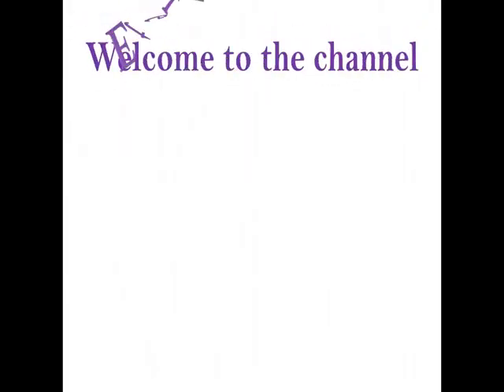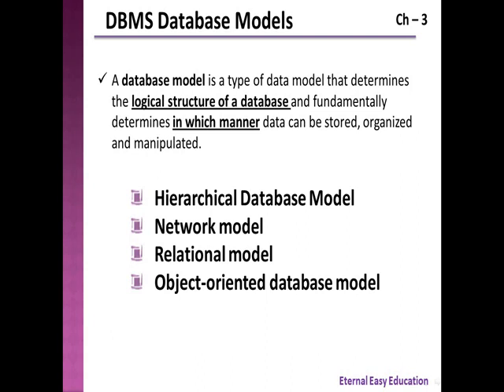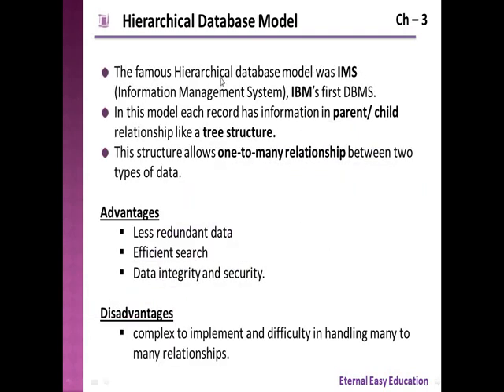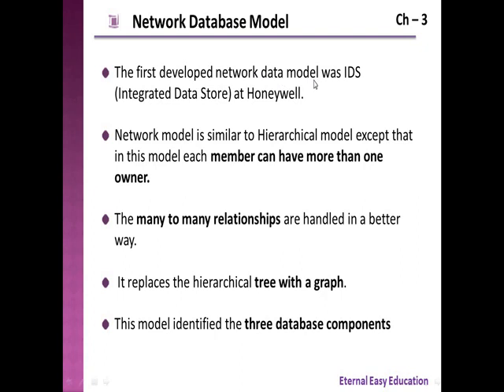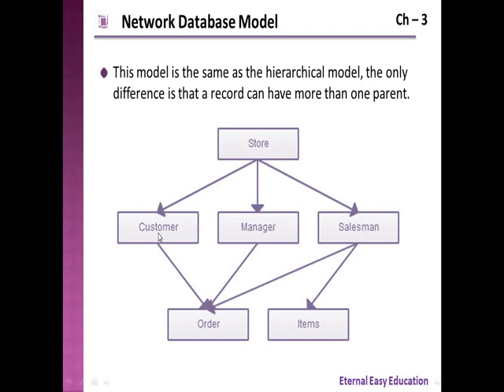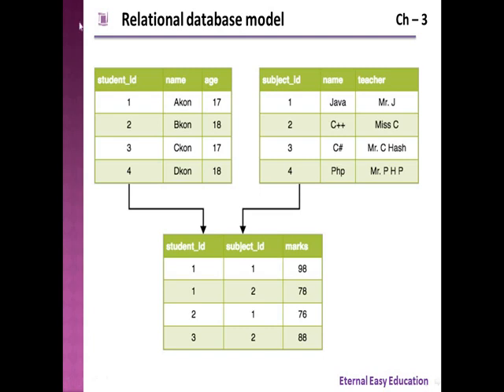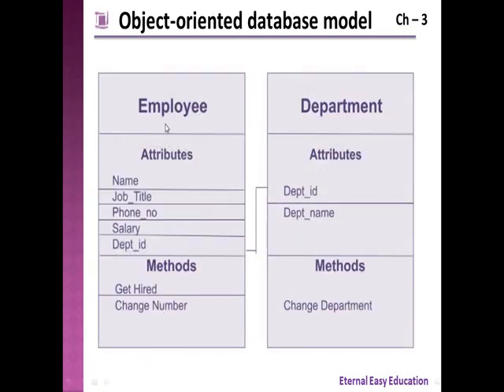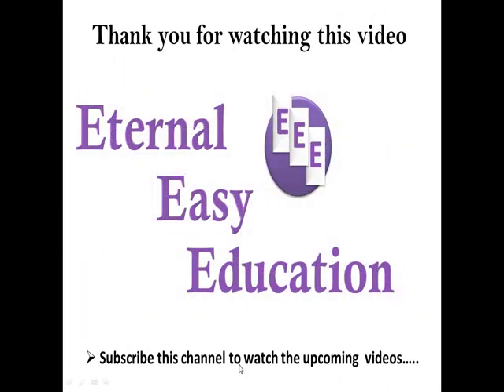TN 12th computer application chapter-3 DBMS (part 3) Database Model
TN 12th computer application chapter-3 DBMS (part 2) ACID properties